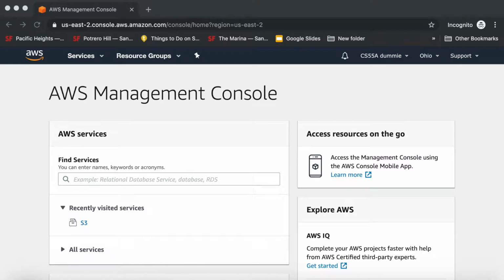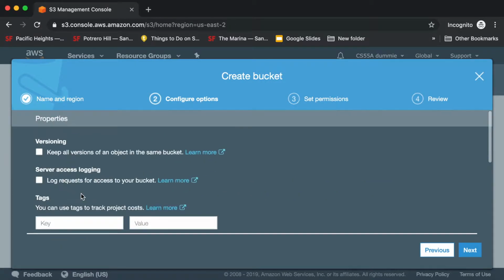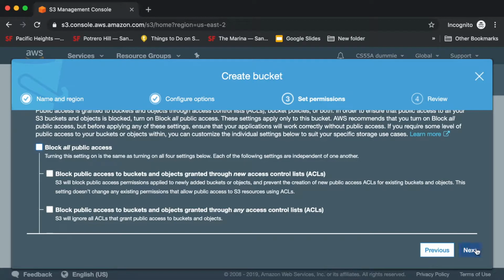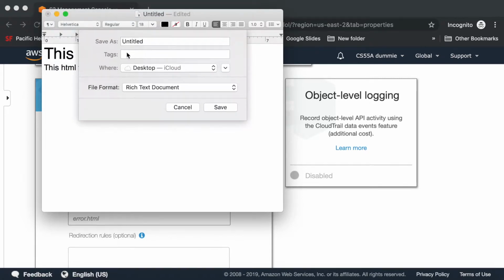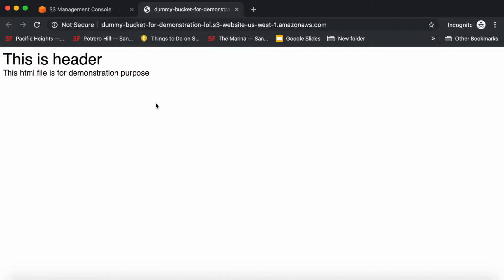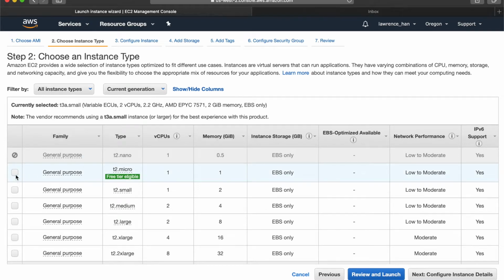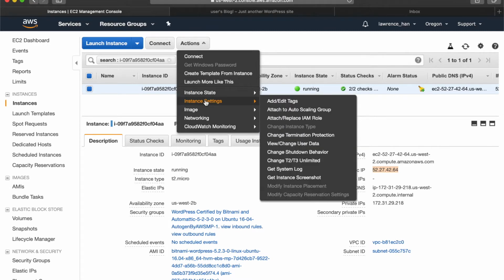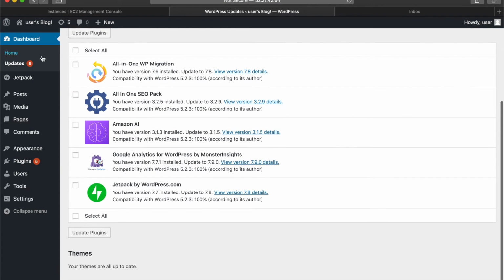CS F055A Intro to Cloud Computing (AWS) - Week 3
This week we cover creating S3 Buckets and a Wordpress site backed by an EC2 instance. Let us know if there's anything confusing or something that could be more clear.

- Larry and Tri

Timestamps:
S3 - 0:00
Wordpress - 4:31